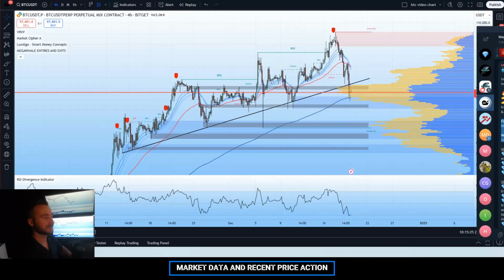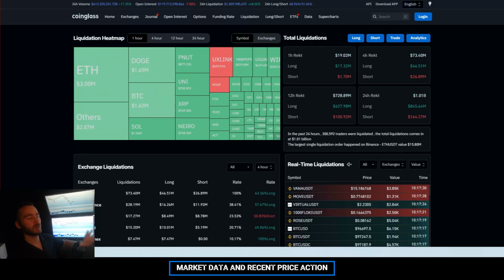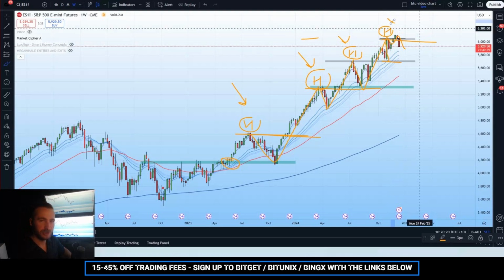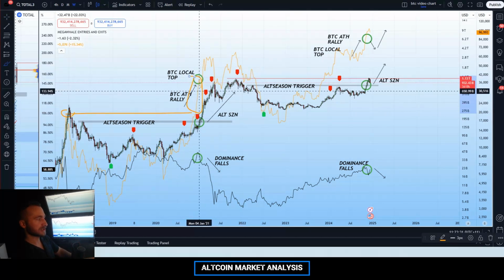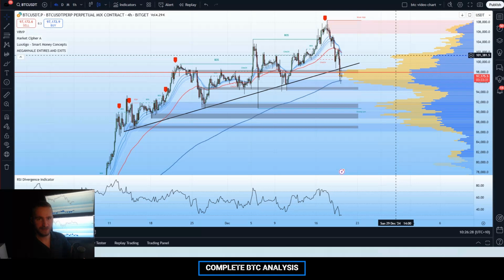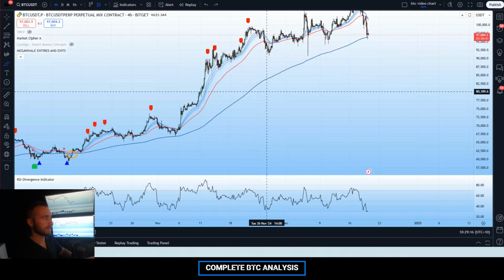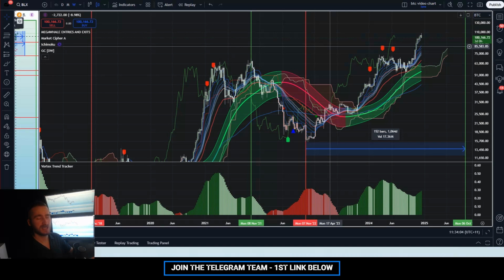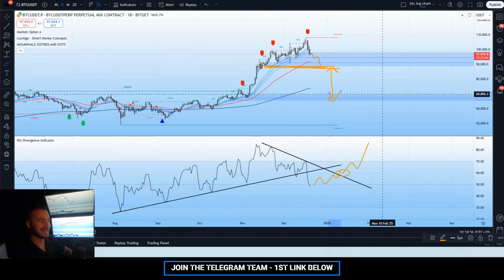Bitcoin (BTC): 1 BILLION LIQUIDATED!! THIS IS A MAJOR WARNING! (WATCH ASAP)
👉Intro: 0:00-2:23
👉Market data and recent PA: 2:23-5:23
👉DXY, Economic news & S&P500: 5:23-8:31
👉Exchange promotion: 8:31-9:31
👉Altcoin market analysis: 9:31-13:45
👉Complete BTC analysis: 13:45-22:34

Risk Warning
Cryptocurrency trading carries a high level of risk and may not be suitable for all investors. The value of cryptocurrencies can fluctuate greatly, and you may lose your entire investment. You acknowledge that you understand and are willing to accept these risks.

All signals, strategies, and content shared in the Channel are purely the opinion of the Channel Owner and do not constitute financial advice. You should perform your own research and due diligence and consult with a licensed financial advisor before making any investment decisions.

No Warranties
The Channel Owner makes no warranties or guarantees regarding the accuracy, reliability, or completeness of any information provided. The content is provided "as is" without any warranties, express or implied.

To the fullest extent permitted by law, the Channel Owner is not liable for any direct, indirect, incidental, or consequential damages resulting from your use of the Channel, including, but not limited to, losses incurred due to trading or investing based on information provided in the Channel.

Not a Solicitation
Nothing contained in the Channel should be construed as a solicitation or offer to buy or sell any securities or other financial instruments.

User Responsibility
Users are responsible for their own trading decisions and are encouraged to seek independent financial advice before making any investment decisions. The Channel Owner is not responsible for any trading or investment decisions made by users based on the content shared in the Channel.